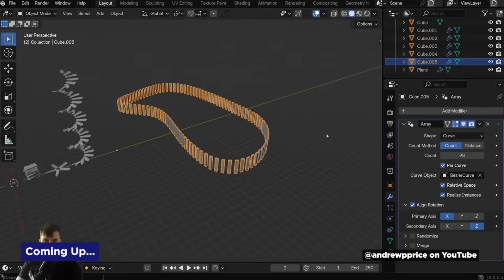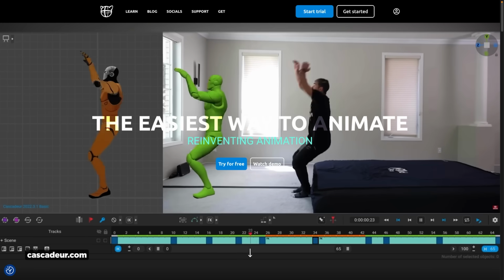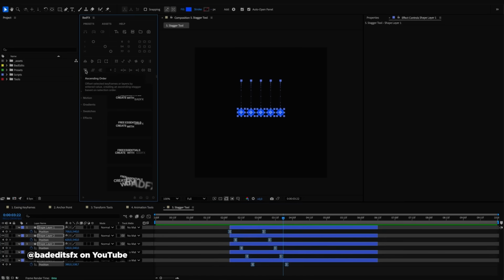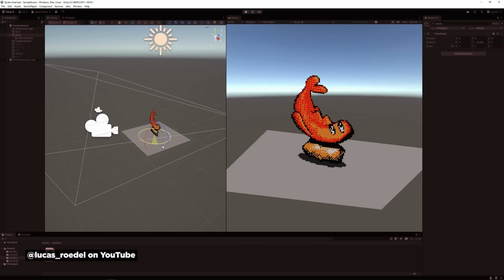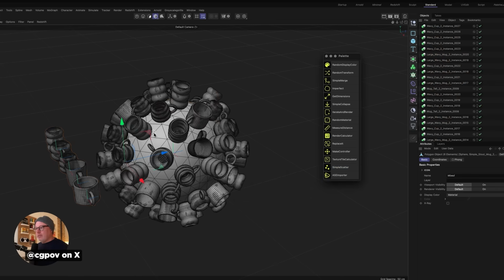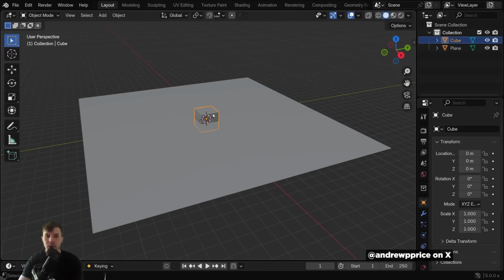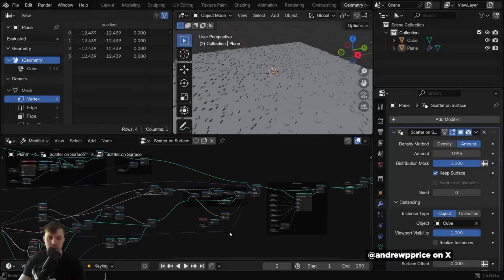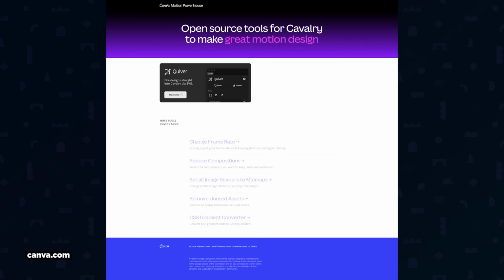MoGraph Tools for Blender 5.0 & Premiere for iPhone | Motion Mondays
Blender gets mograph tools, Premiere and Cascadeur go mobile, and After Effects gets a new free plugin!

NEW: Rive Academy: Vol. 2, our next-level course for animators, UI artists, and developers who want to learn this powerful tool for interaction design.

This week, Blender 5.0 is getting some serious MoGraph love with new Cloner-style presets that'll make Cinema 4D users do a double-take, Adobe finally brings Premiere to iPhone so you can edit professional videos on the go, and there's a massive free plugin called BadFX that dumps an entire asset library straight into After Effects.

We're also covering Cascadeur's mobile app that lets you animate characters on your iPad with AI-assisted physics tools, Canva's new open-source tools for Cavalry called Motion Powerhouse, and OpenAI's Sora 2 that can now generate videos with synchronized audio and insert you into scenes.

Plus Greyscalegorilla is sharing workflow scripts, and we’ll tell you aboutthe Creative Jam from Plainly where you can win over $14,000 building After Effects automation workflows. And of course, we've also got some gorgeous work from the FIFA World Cup mascot reveal, Sarofsky, and Something's Awry Studios.

👉 CHAPTERS 👈
Coming Up 00:00:00
Pocket Premiere - Adobe Goes Mobile 00:00:23
Animate Anywhere - Cascadeur Goes Mobile 00:01:18
Free Stuff Alert - BadFX Plugin Drops 00:02:21
SOM Update - Learn With Us 00:03:29
Pixel Perfect - Free Blender Add-On 00:04:29
Daily Dose - Greyscalegorilla Script Series 00:05:18
Eye Candy - This Week's Cool Work 00:06:08
Cloner Revolution - Blender 5.0 Preview 00:07:55
Canva Hearts Cavalry - Open Source Tools 00:09:36
Student Spotlight - Alexis Avalos Shines 00:10:26
Sora Rises - OpenAI Drops Version 2 00:11:34
Automation Contest - Plainly Creative Jam 00:12:33